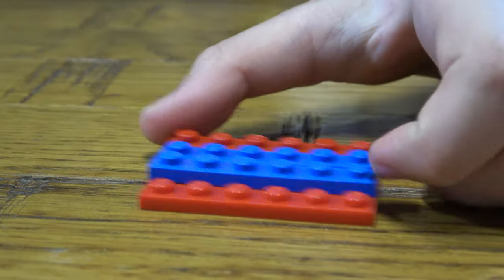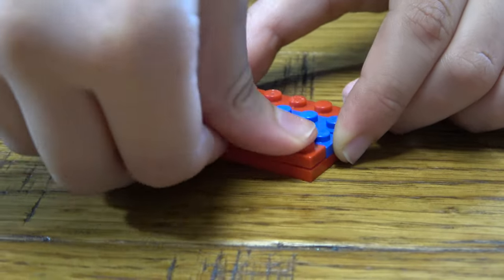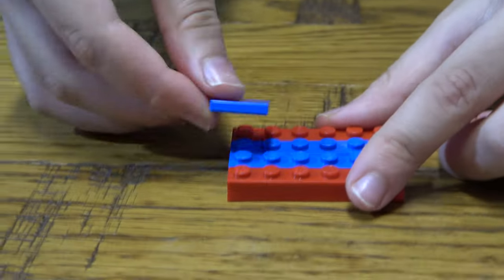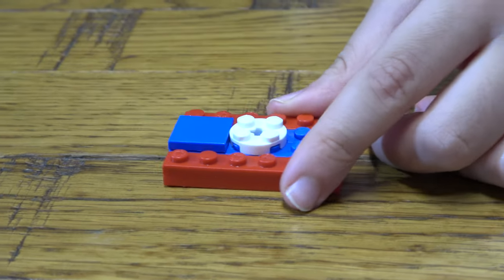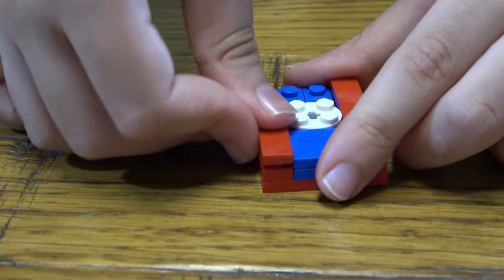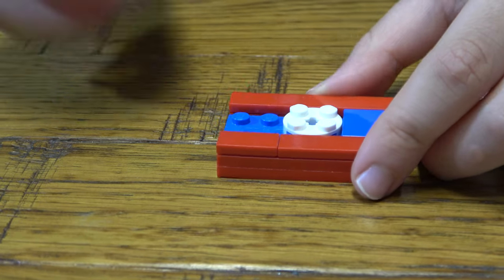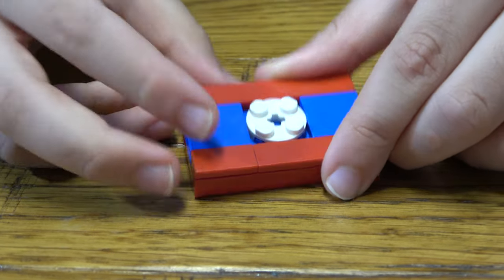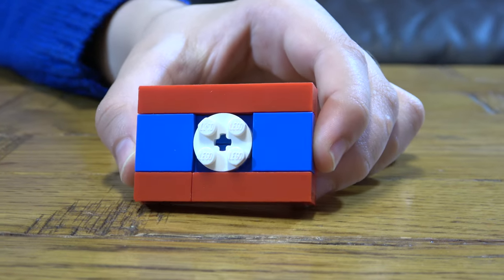Building a Lego Country Flag of Laos